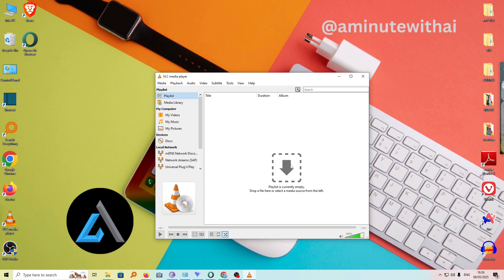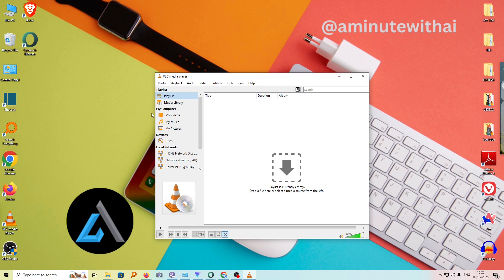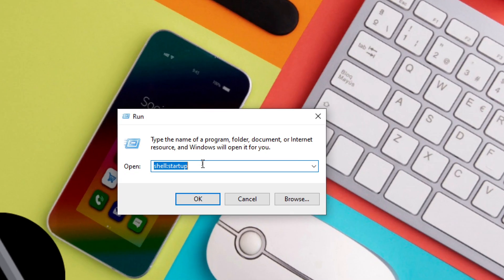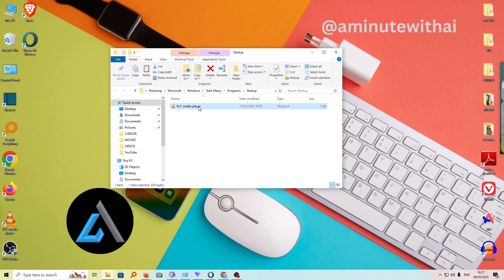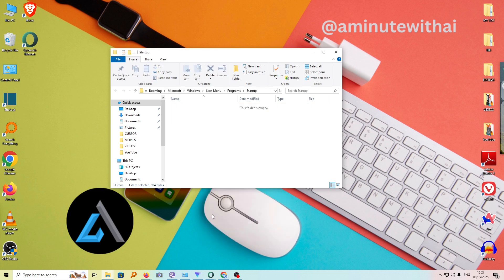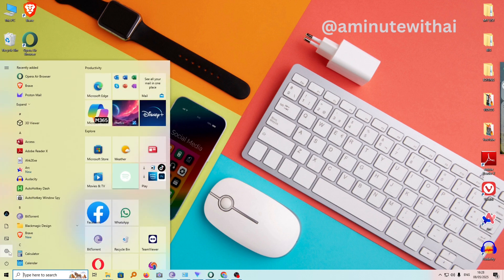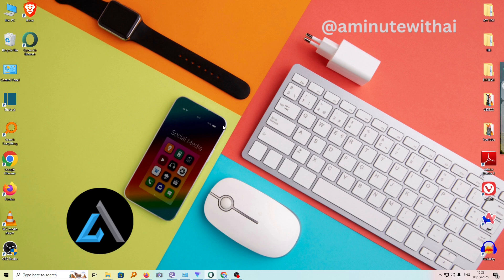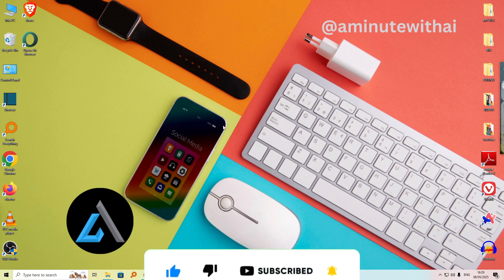How To Set VLC Media Player Auto Start On Windows 10/11 PC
Want Media Player to automatically open when you start your Windows PC? In this step-by-step tutorial, you’ll learn how to set VLC to auto start on boot in Windows 10 or Windows 11 — perfect for media setups, kiosks, or personal convenience!

✅ What you’ll learn:

* How to add VLC Media Player to the Windows Startup folder
* How to manage VLC in Task Manager’s startup settings
* Optional: How to auto-play specific media files on startup

🎵 Make VLC launch right when your PC powers on — ready to play your favorite music or videos instantly!

💬 Need help setting up VLC to auto-play a video or playlist? Drop your questions in the comments!

Want a version that covers auto-playing specific files or working with batch scripts? Let me know!